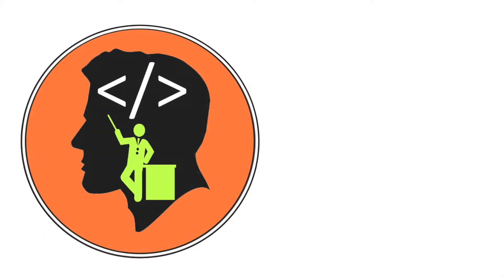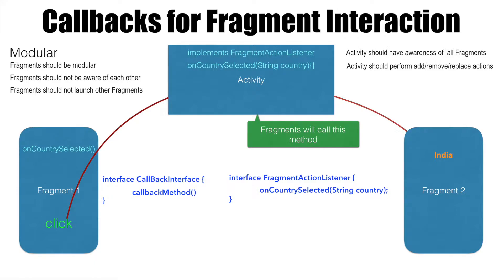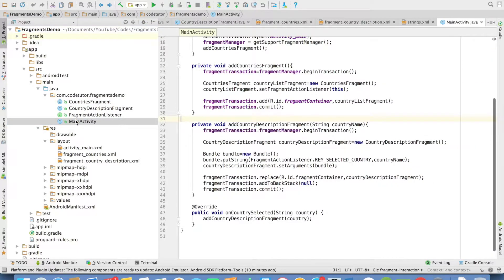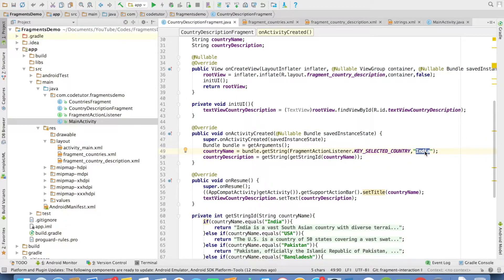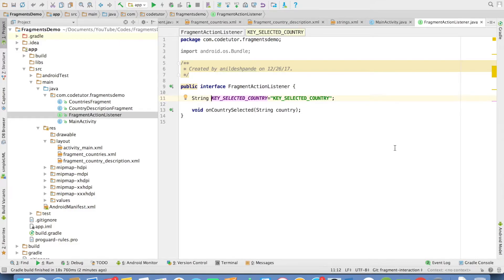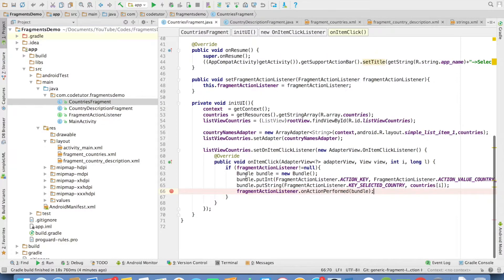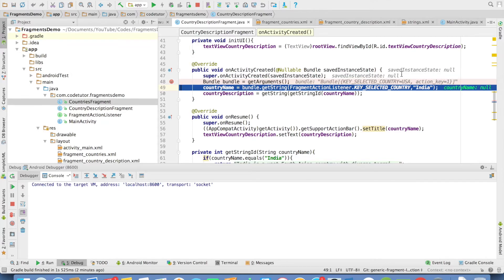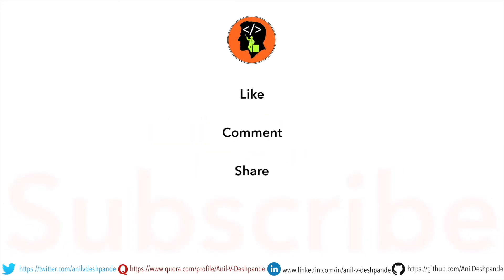Fragments - Part 11, Callbacks done correctly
In this video we continue to fine tune the way we write the callbacks for Fragment Interaction. Initially we write a simple working code which uses proper Interface name and method to implement the callbacks. Then we fine tune this to make our callbacks truly a more generic and reusable component.

Github link to source code